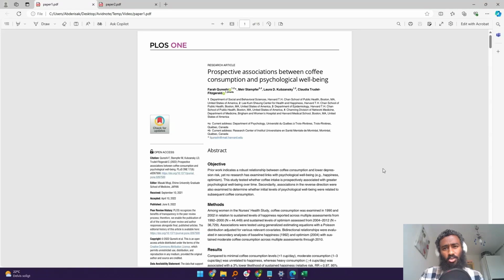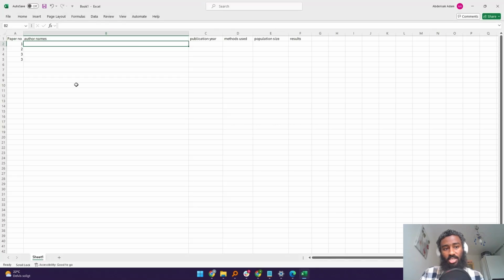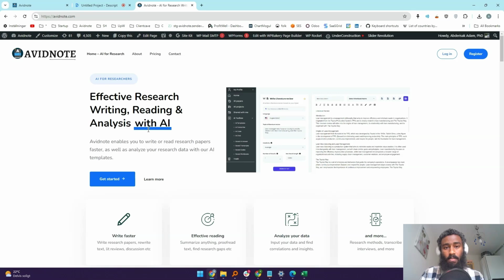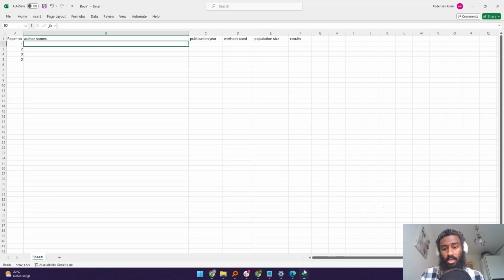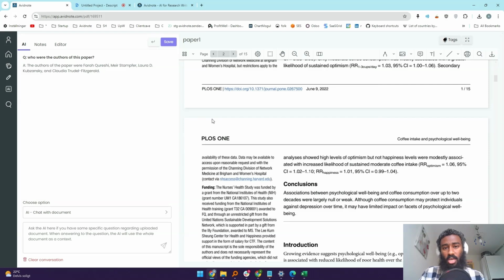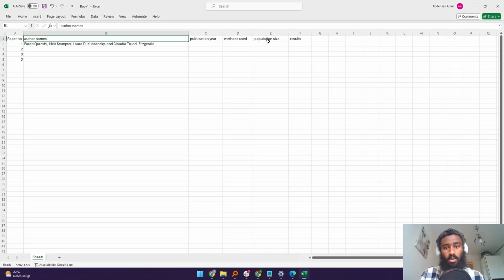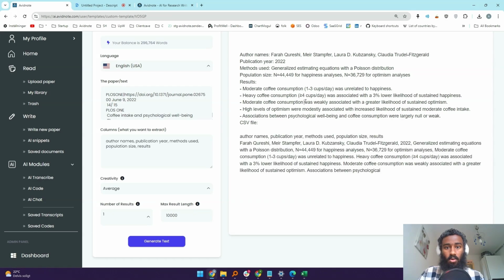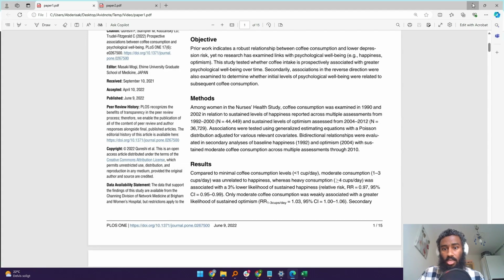How to extract data from your papers (with AI, it's much faster)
How to extract data from your papers in just a few steps with AI using Avidnote. This can be used for systematic reviews, meta analysis and more.